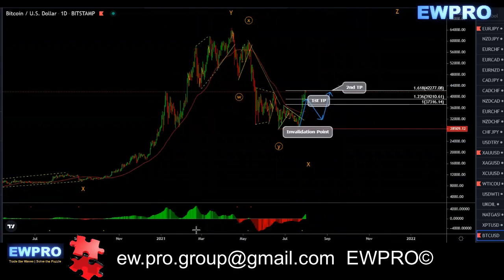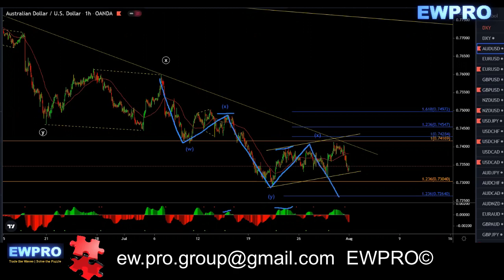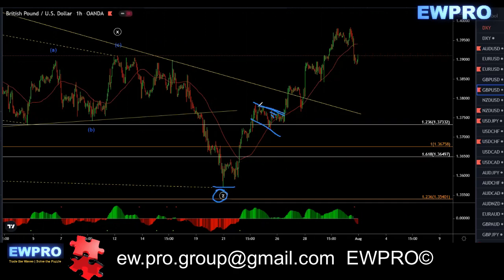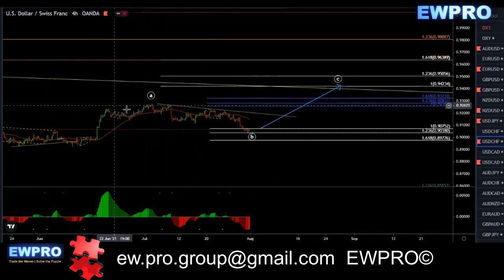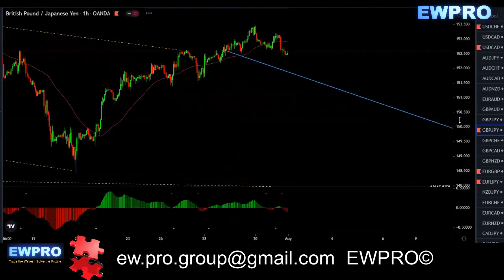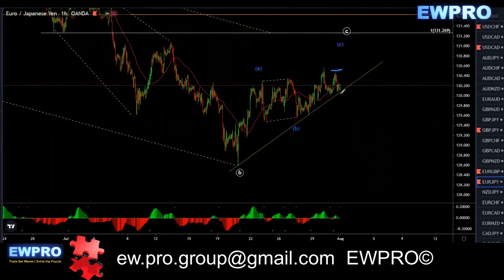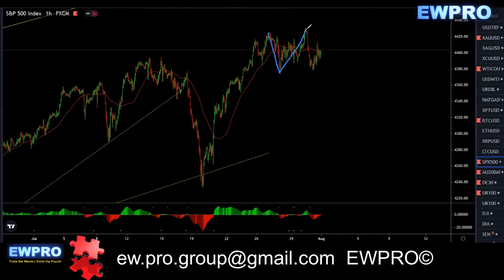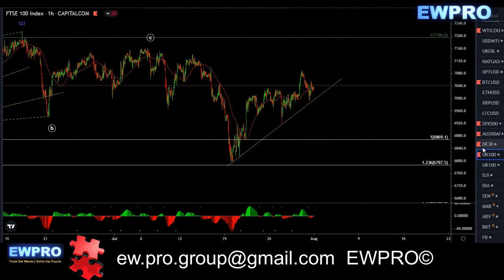Weekly Forex Forecast 02nd - 06th Aug 2021 - Forex Trading Course & Wave Analysis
Weekly Forex Forecast 02nd - 06th Aug 2021 to provide you with a strong forex wave market structure and price action analysis to help you how to trade for the upcoming week by giving you the potential direction of the market.